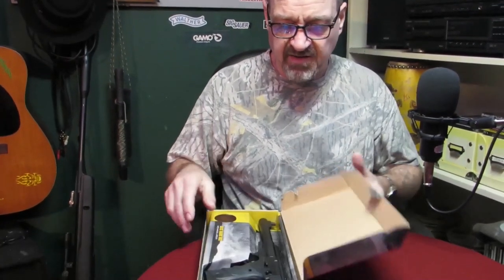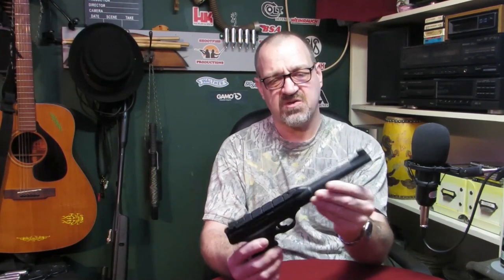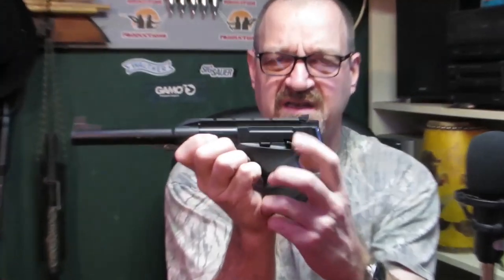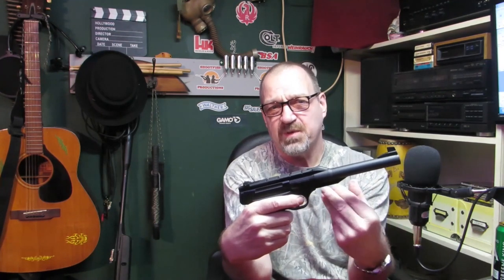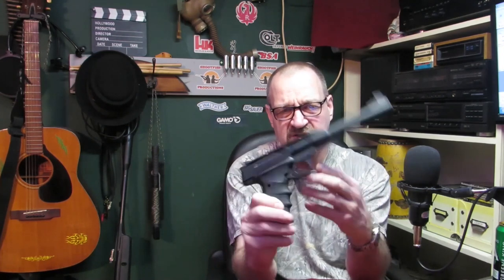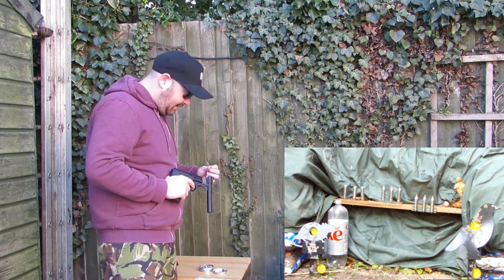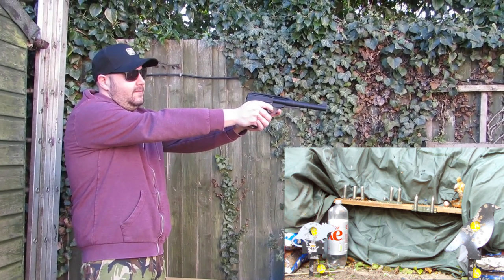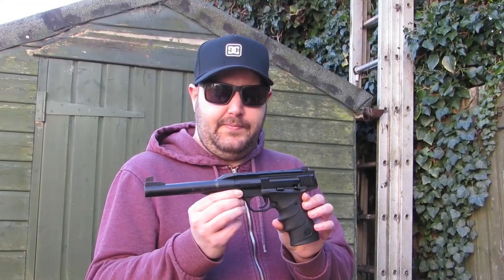Umarex Buckmark Air pistol Review And Test U.K.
We have a quick look at the Umarex Buckmark .177 u.k. spring powered air pistol and give it a test and shoot.